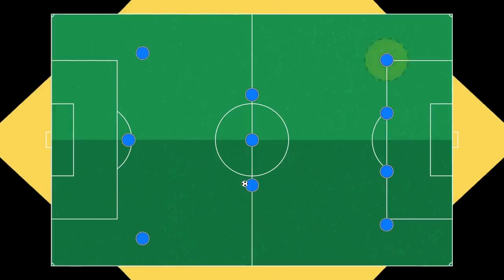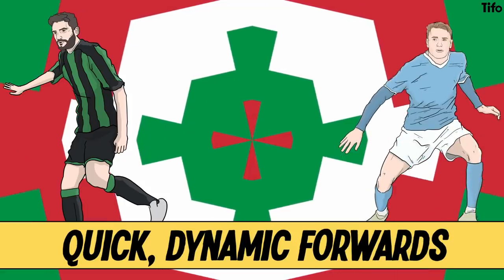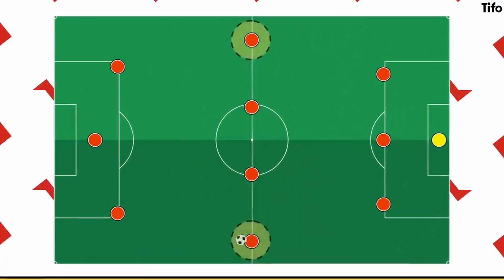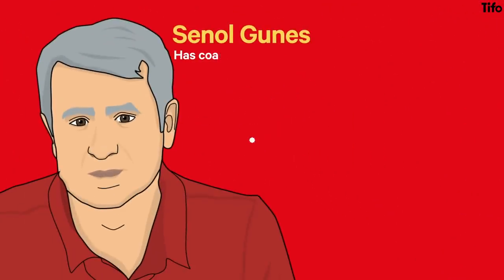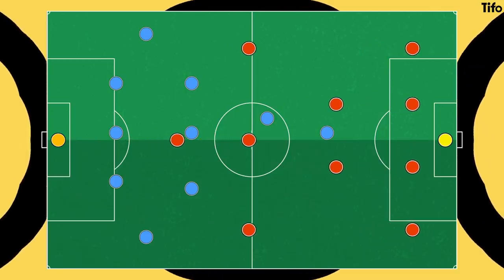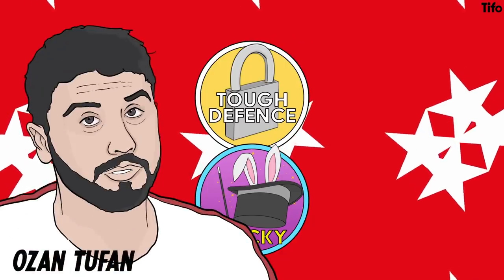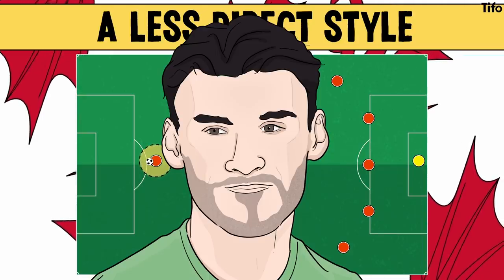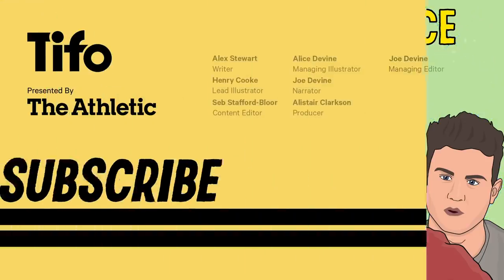Group A - Italy, Switzerland, Turkey & Wales - UEFA Euro 2020 Preview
UEFA Euro 2020 Preview - Group A
Visit our new channel: @TheAthleticFC

With kick off to Euro2020 fast approaching, we preview each group and ask - what can we expect from these teams?

First up, Group A with a direct Italy, a miserly Switzerland, a swashbuckling Turkey, and a Wales team that still has star power.

Written by Alex Stewart, illustrated by Henry Cooke.